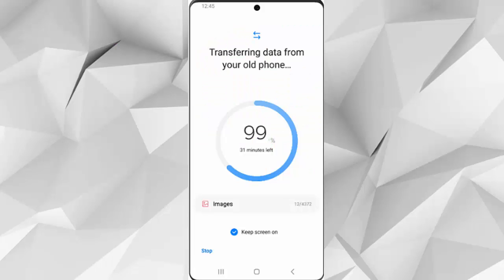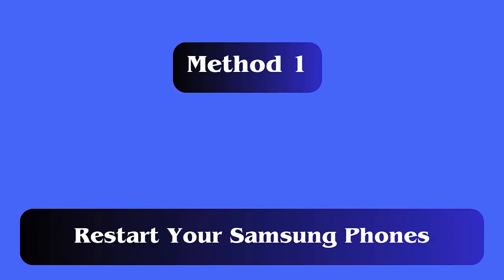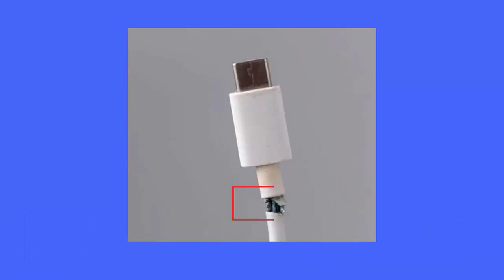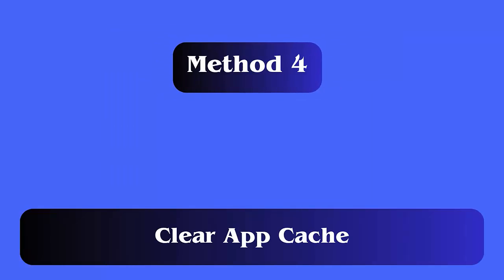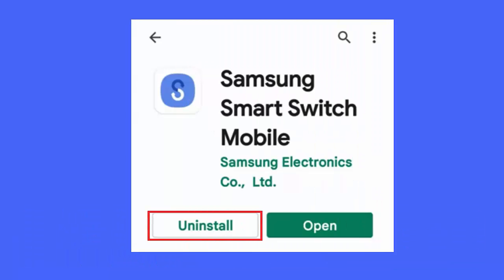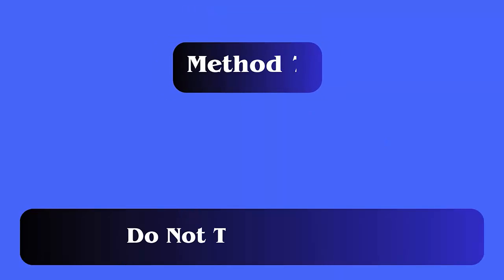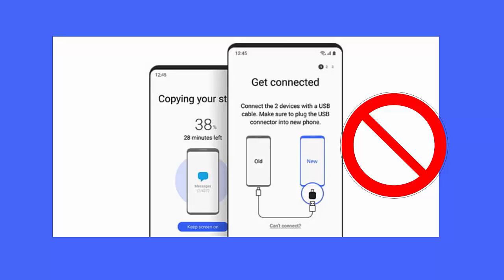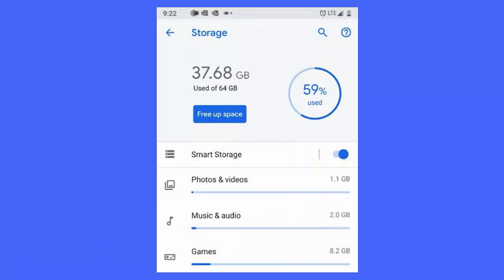How To Fix Samsung Smart Switch Stuck at 99% | Solve Smart Switch Not Working | 2024 Advanced Tricks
In this video guide, learn the best ways to fix Samsung Smart Switch Stuck at 99% and easily transfer data between devices without any problem

Key moments:
👉0:00 Intro & details
👉0:31 Method 1: Restart Your Samsung Phones
👉0:49 Method 2: Ensure USB Cable And Port Is Working
👉1:08 Method 3: Charge Your Devices
👉1:29 Method 4: Clear App Cache
👉1:50 Method 5: Reinstall The Samsung Smart Switch
👉2:10 Method 6: Restart Wi-Fi
👉2:32 Method 7: Do Not Transfer Apps
👉2:54 Method 8: Update Your Phones
👉3:15 Method 9: Free-Up Space On Samsung

Social Media-